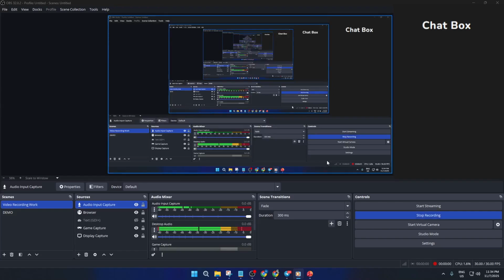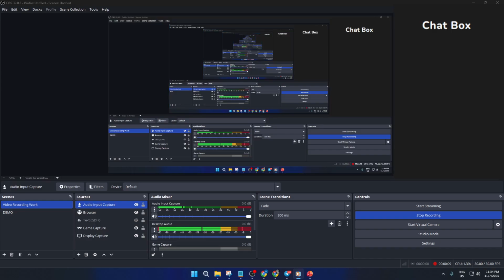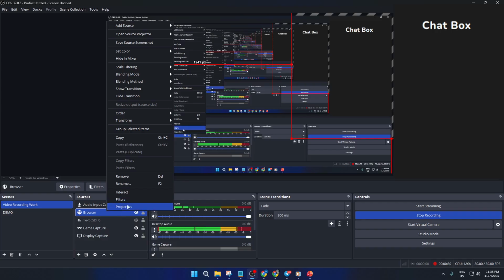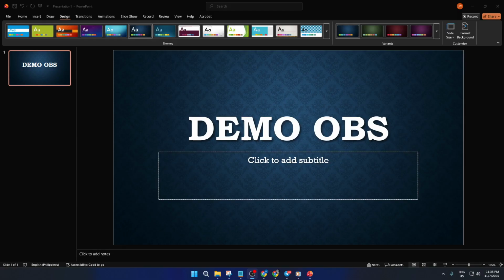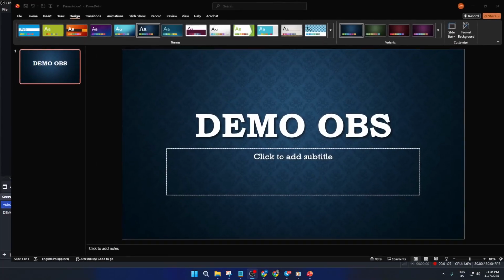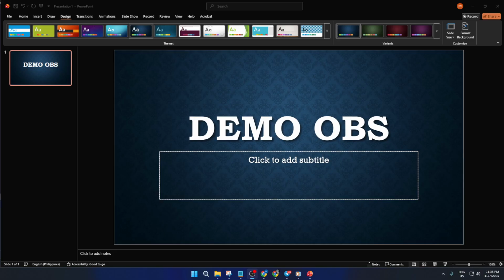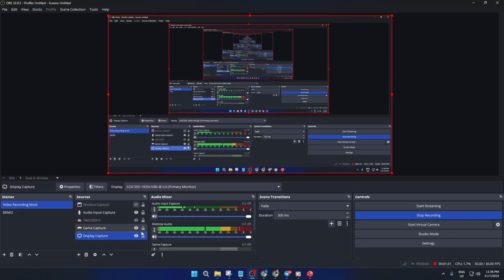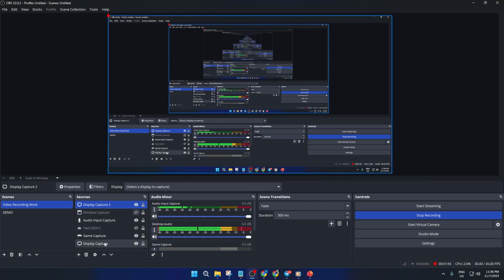How to capture a PowerPoint with OBS Studio (Complete Method) (2026 Guide)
Learn how to effortlessly capture your PowerPoint presentations using OBS Studio in this step-by-step tutorial! We'll guide you through configuring OBS Studio for both Window Capture and Display Capture, so you can record or stream your presentations with professional results.

Features include live streaming, screen recording, audio input configuration, and optimizing for quality. This tutorial supports OBS Studio on Windows and Mac, and works with PowerPoint Desktop and Web versions.

Let us know your questions in the comments below!